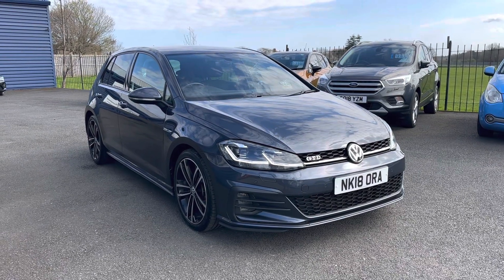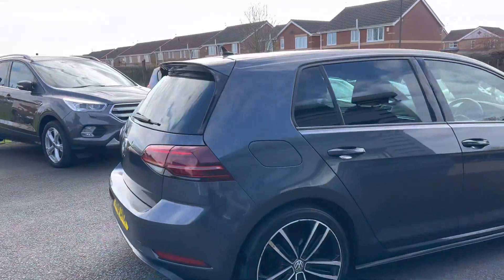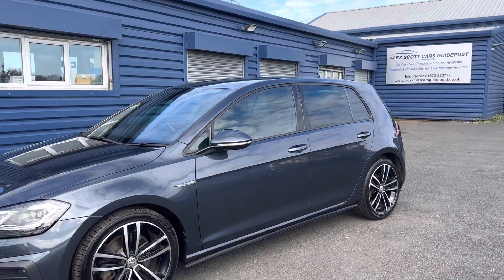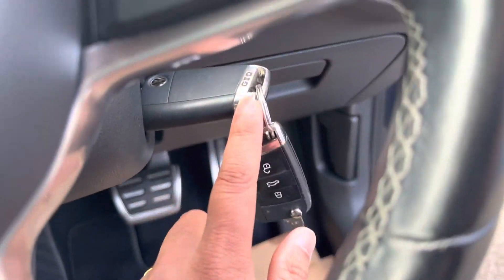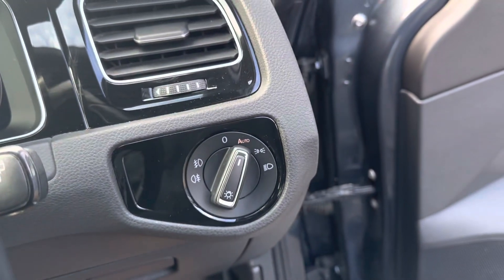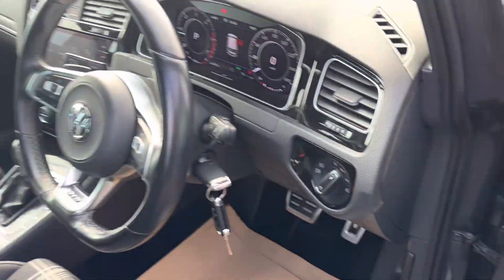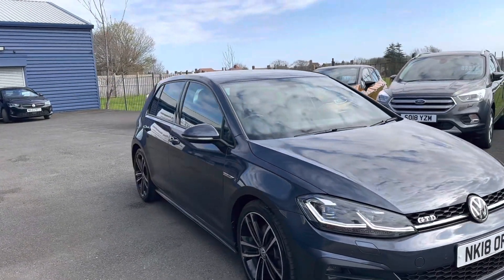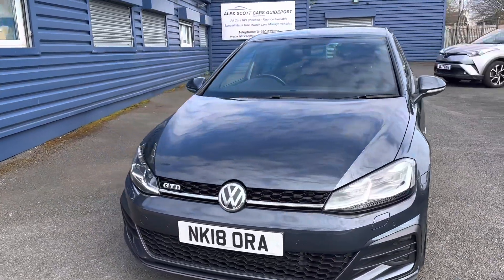Volkswagen Golf 2.0 TDI GTD DSG Euro 6 (s/s) 5drNK18ORA 2018 (18) DieselAutomaticBlueCarULEZ